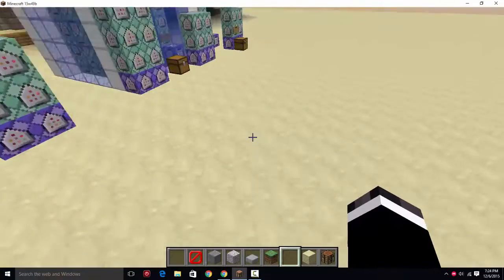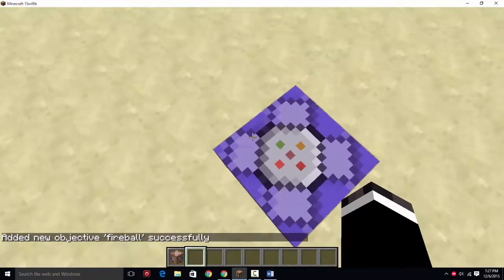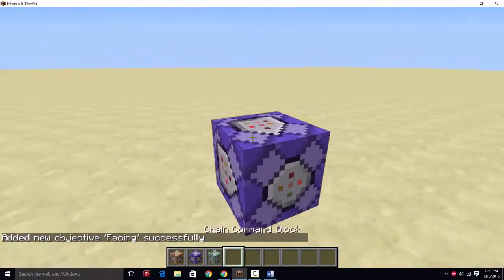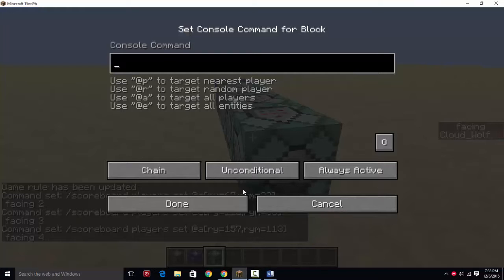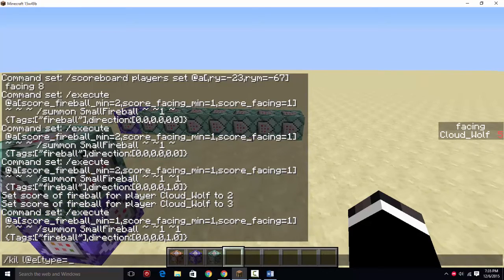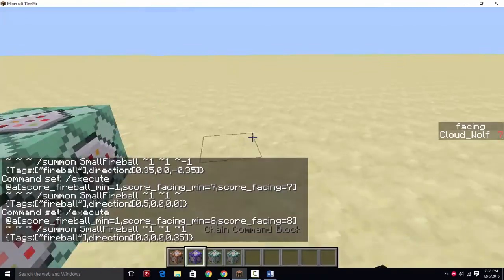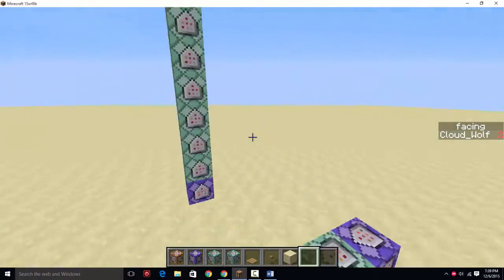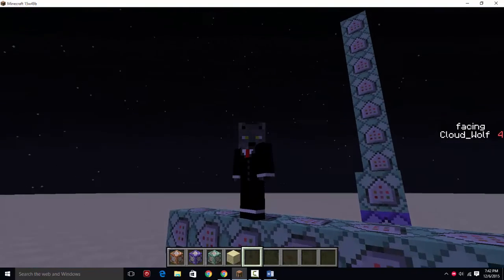Minecraft 1.9 Custom Spells Tutorial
We look at the basic setup that I use for most of the spells on the server.